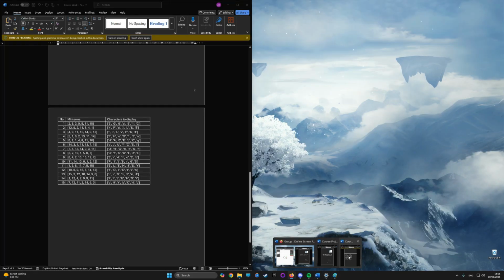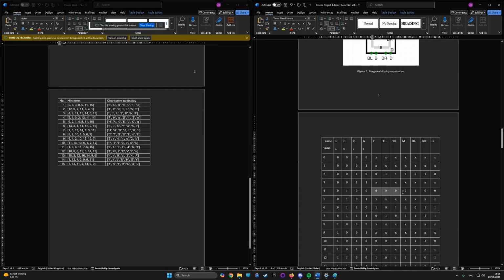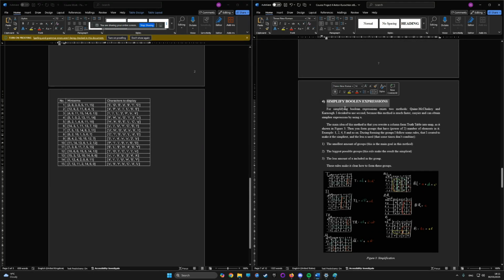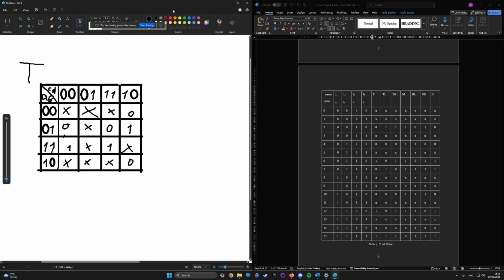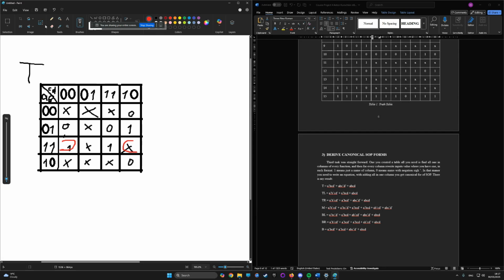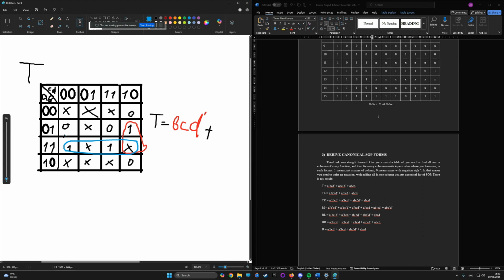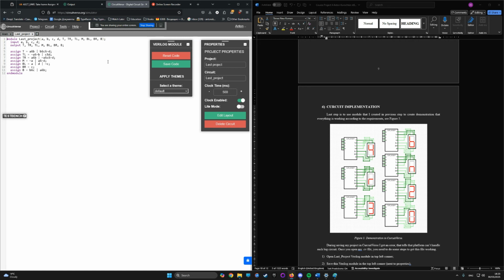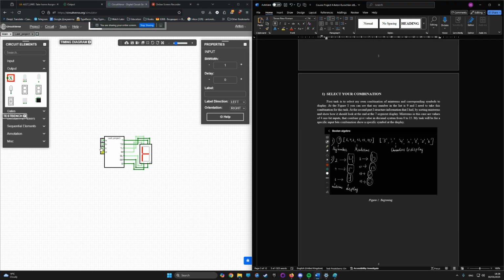Screen Recording for Course work 4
Course work part that require video explanation of what I did.